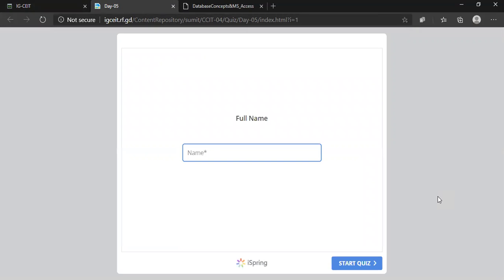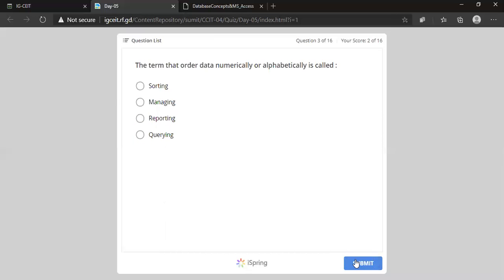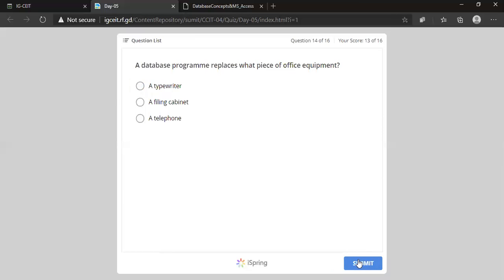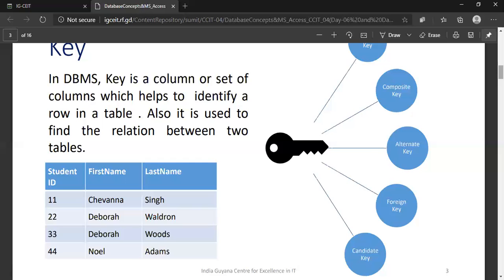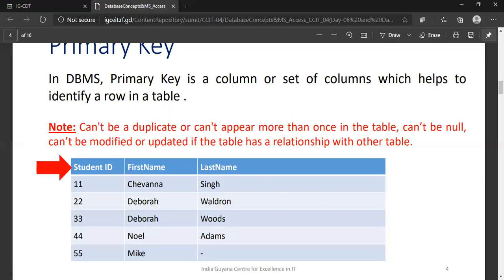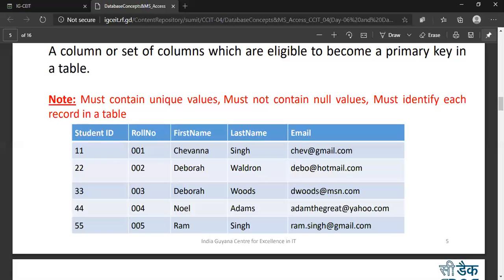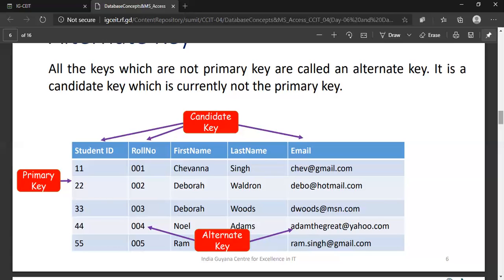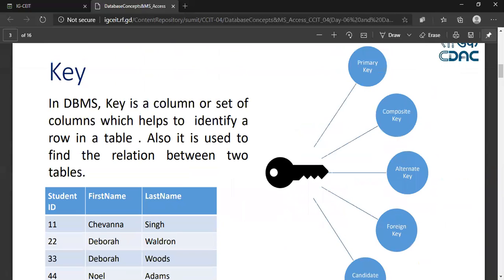Database Keys [Day-06]